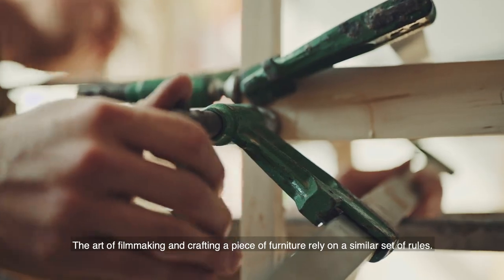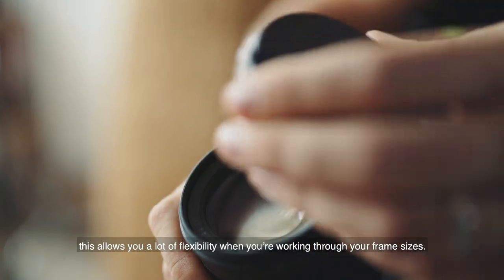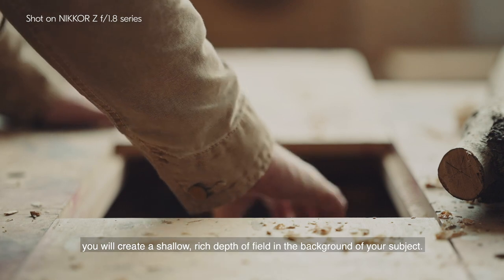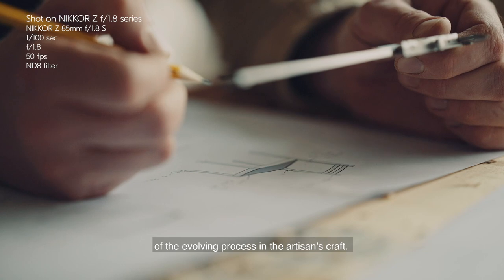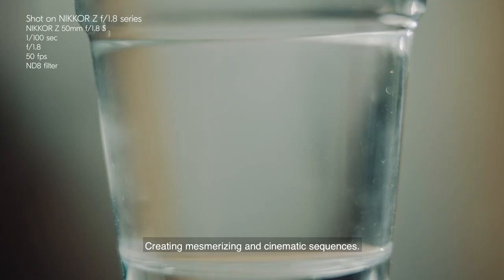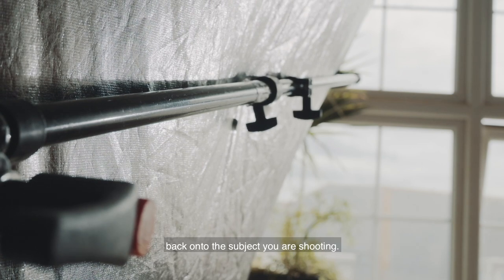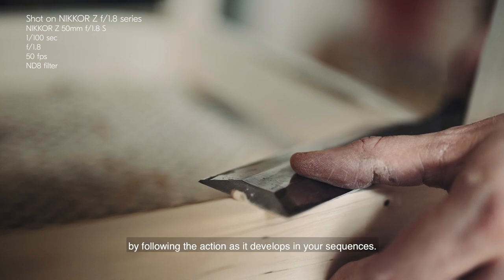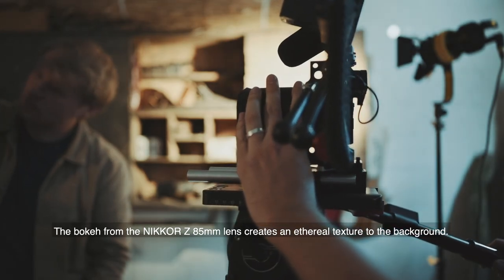5 Steps to Mastering the Art of Film: 'Beauty in the details' NIKKOR Z lens f/1.8 series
Learn about the 5 steps to create beautiful, high quality, cinematic video footage, as explained by London-based cinematographer Nick Bennett in the behind the scenes of 'Beauty in the Detail' Watch the full film or skip to the steps you want to see. Use the NIKKOR Z single focus lens f/1.8 series to shoot higher-grade videos.

Step 1: Scene setting 0:34
Step 2: The details 1:56
Step 3: Designing Lighting 2:39
Step 4: Pulling focus 3:26
Step 5: Creating bokeh 3:53